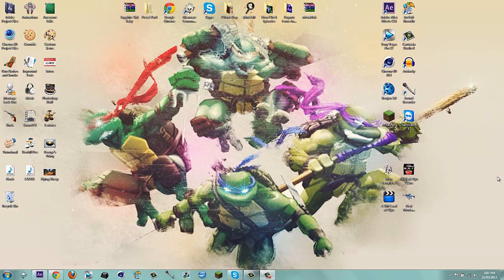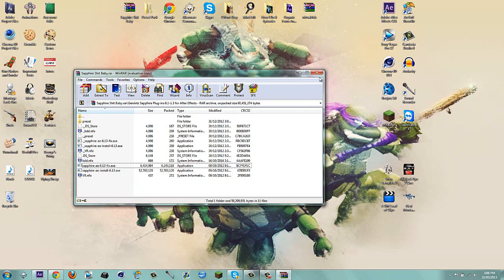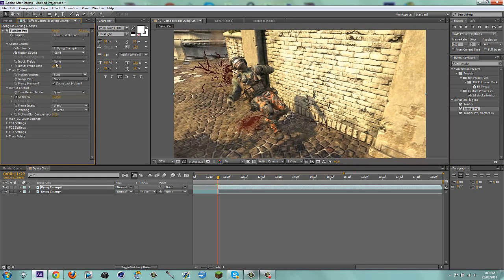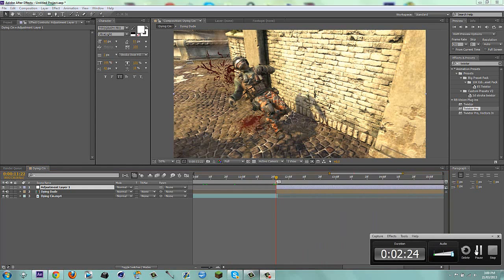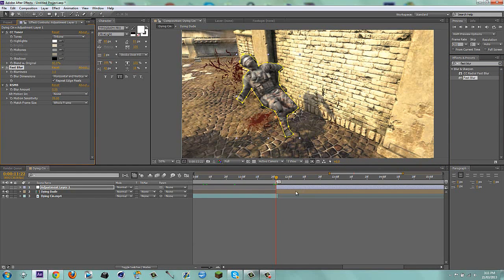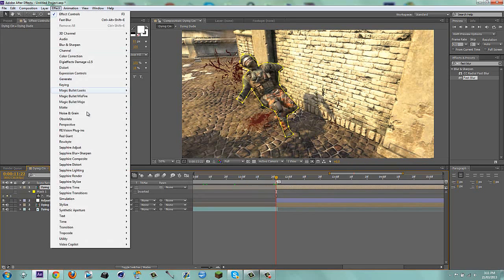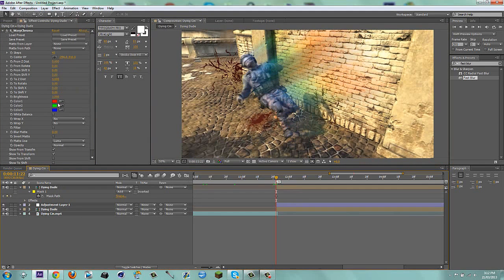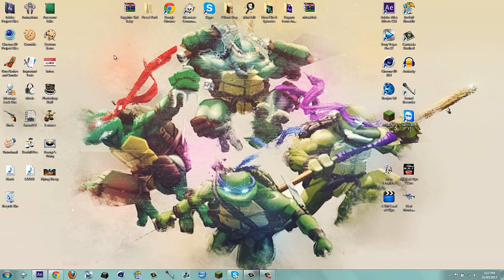After Effects - Rainbow Ghost Rays Tutorial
sorry for being inactive... thinking of quitting youtube, not the same anymore -Yaxo

Hey guys, really sweet tutorial today, hope you all enjoy! this effect looks best on dying soldiers, and can look good on a gun!!

Just run the installer, run the fix, and you're golden!
*Also, once the installer is complete, it'll ask you when u want to pay or whatever,
just click on trial! *